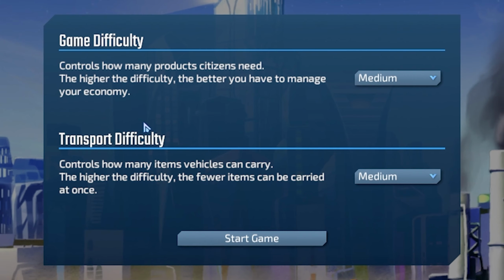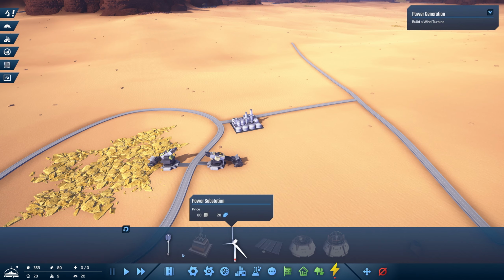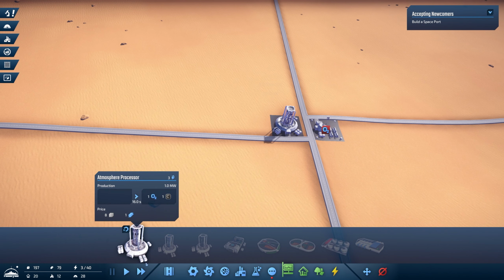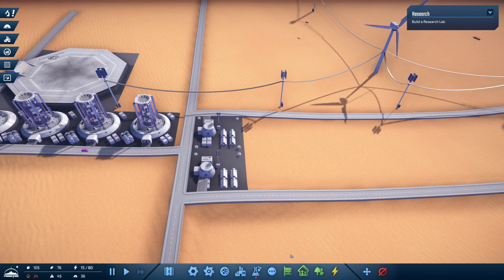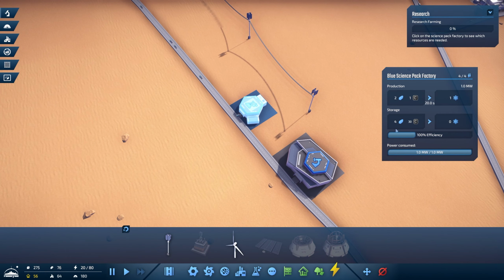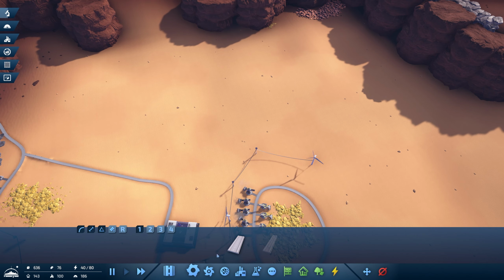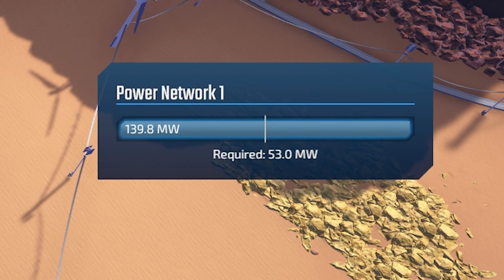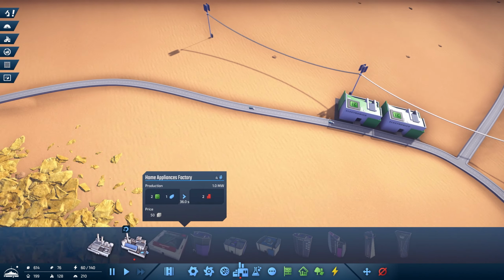GERMAN ENGINEER builds a SCI-FI CITY in INFRASPACE!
Today we are embarking into Space to build a colony on a foreign planet. We need to build our supply chains as efficiently as possible and keep our colonist's needs satisfied. To find out what that looks like in InfraSpace you need to watch the vid...